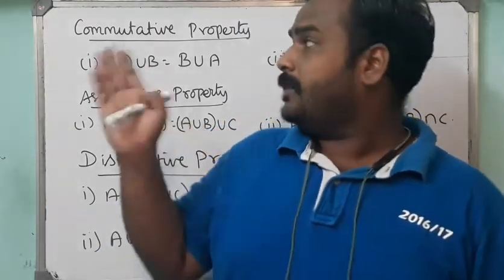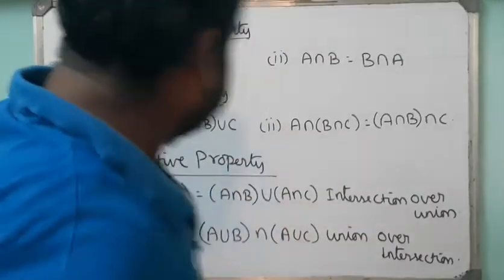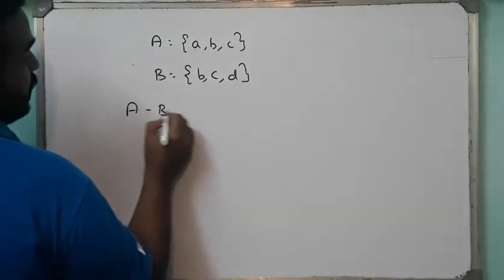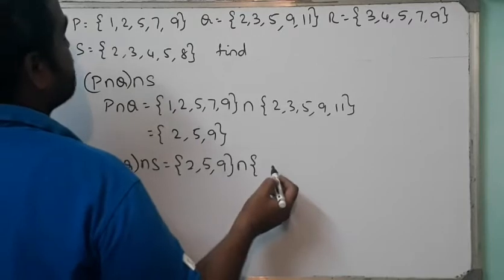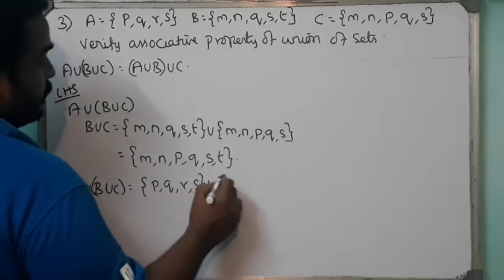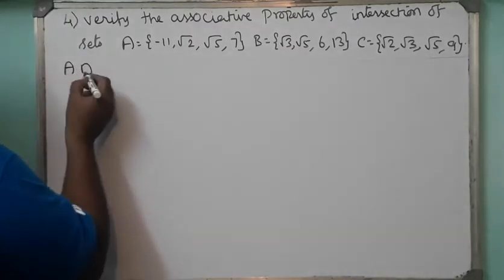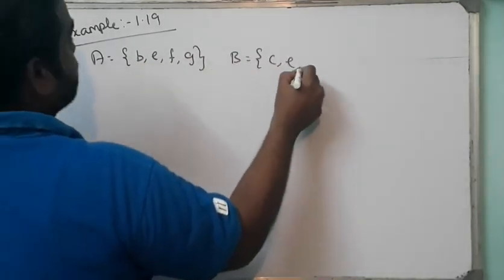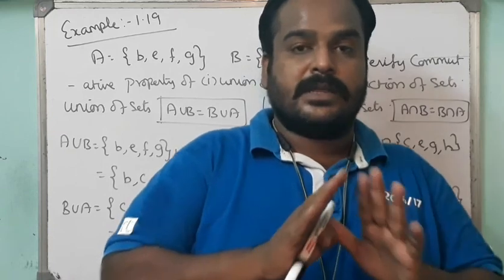Maths,Class-9,Ex-1.4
1.Commutative property
2.Associative property
3.Distributive property